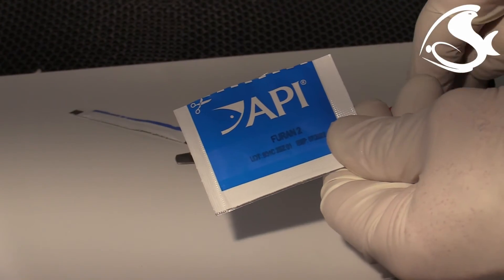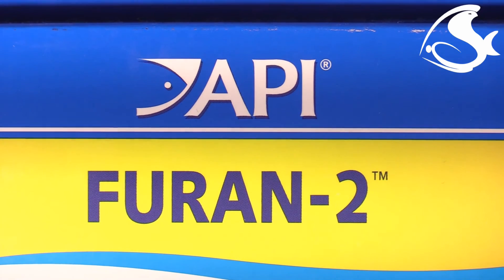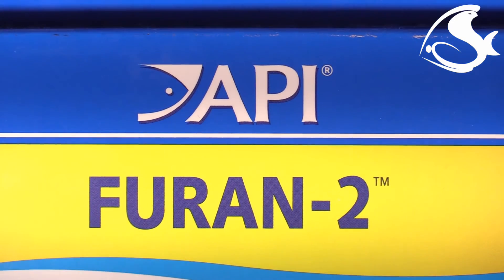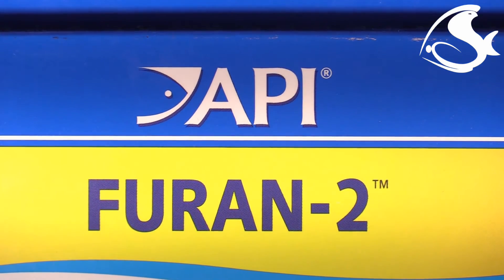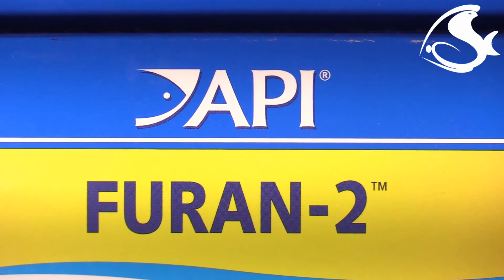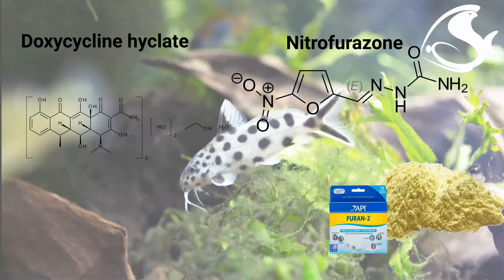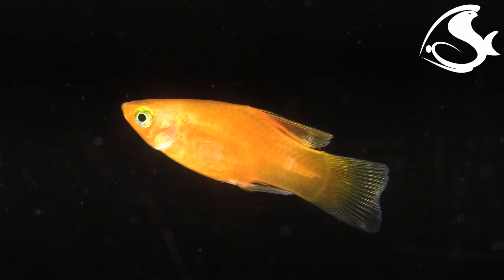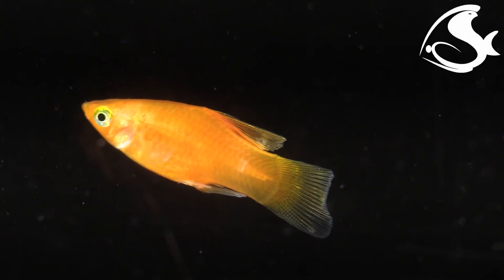Bacterial Diseases of Aquarium Fish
Most bacteria that cause diseases in freshwater aquarium fish are part of the environmental flora and they do not cause a problem.

However, fish that are stressed by one or more factors such as high stocking density, excessive feeding, poor water quality, parasites, temperature changes, transport or handling etc, may have compromised immune systems, making them more susceptible to bacterial infections and mortality can be significant if stress is not controlled.

Clinical signs for most bacterial disease are not indicative and cause of a disease based on clinical signs alone is not sufficient if not impossible.
Fish frequently may appear lethargic and inappetent.

Definitive diagnosis of bacterial disease requires to culture the organism  and run sensitivity tests.

The gross signs of disease are haemorrhagic septicaemia, fin erosion, eye opacity, exopthalmos(pop eye), eye rupture, erosion of the jaws/mouth, distended abdomen  etc.

Antibiotic therapy is only feasible in the very early course of the disease. Once the disease has spread in the aquarium the only viable options are to destock and sanitize the contents of the affected aquarium.

Before antibiotics are even considered, sources of stress must be removed or reduced.  Treatment should be started as soon as possible, since outbreaks can rapidly move through a population.

There is only one over-the-counter antimicrobial product registered for use in tropical fish in New Zealand,  API Furan 2.

Furan 2 contains two broad-spectrum antimicrobials, doxycycline hyclate and nitrofurazone.

To achieve the most effective result when using the Furan 2 in a bath treatment follow directions as stated.